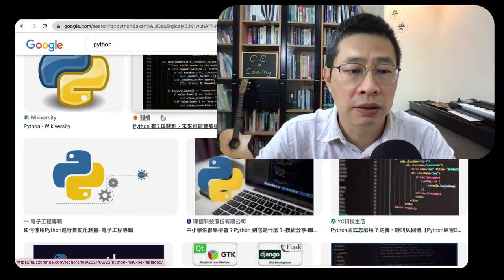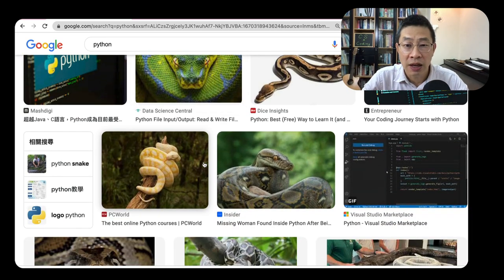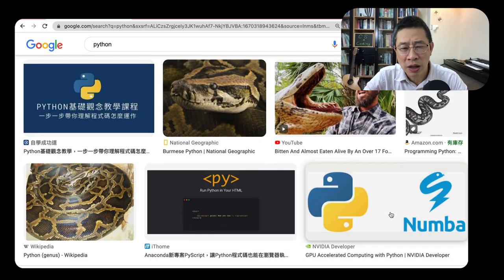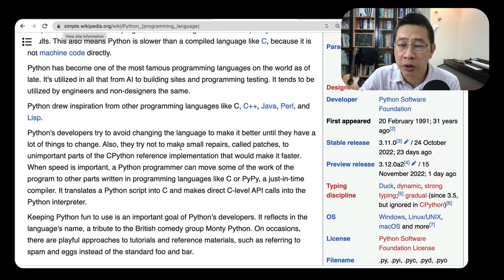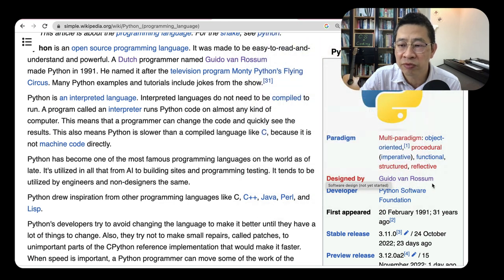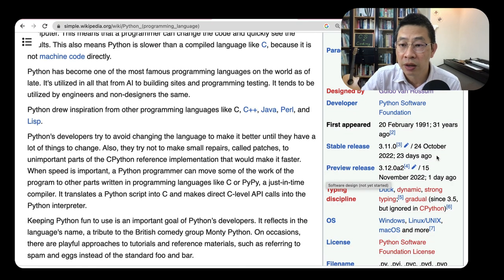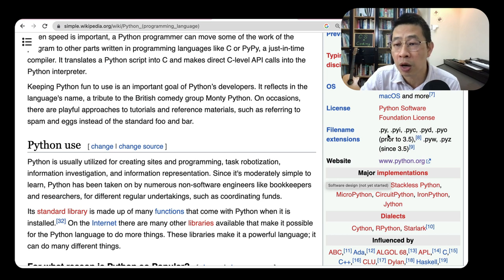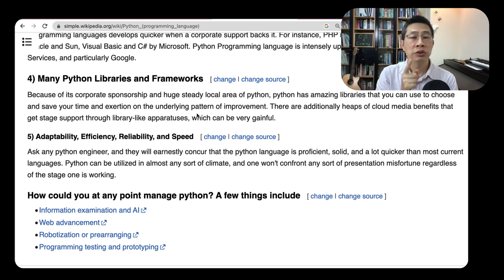1-1 Intro to Python and Environment